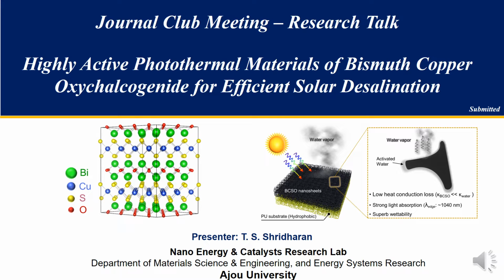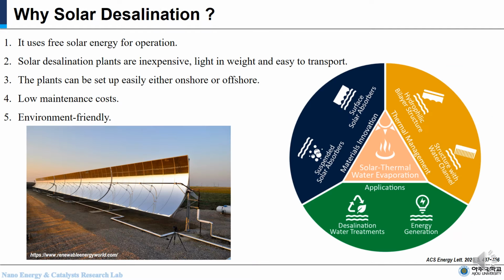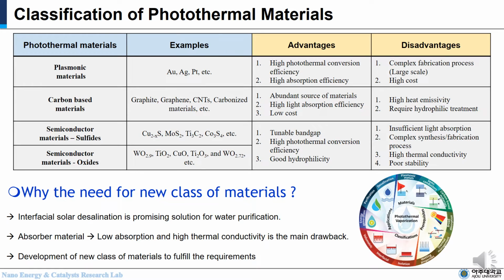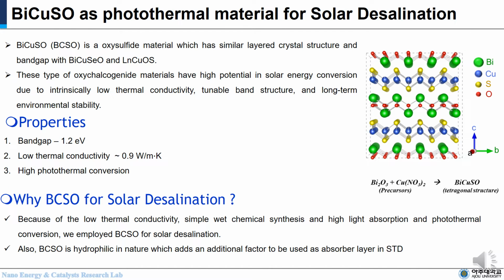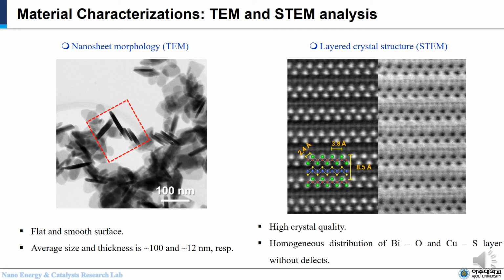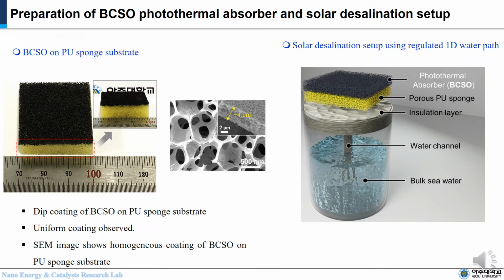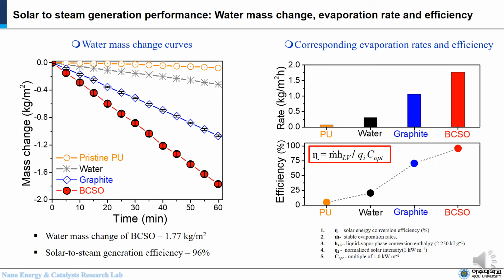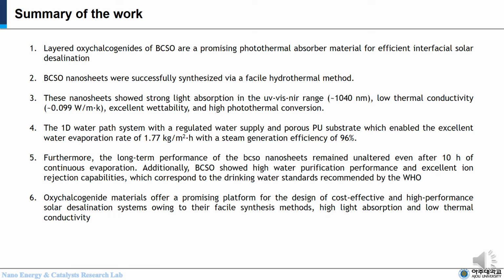Novel Photothermal Materials for Solar Desalination | Nano E&C Lab | Ajou University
Highly Active Novel Photothermal Materials for Efficient Solar Desalination
Presenter: TS Shridharan, Department of Material Science and Engineering, Ajou University, South Korea